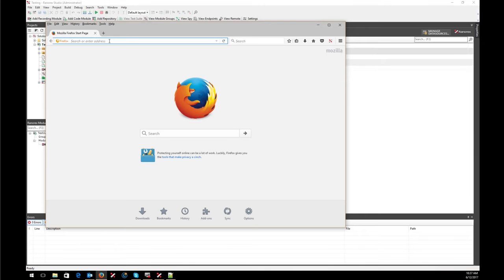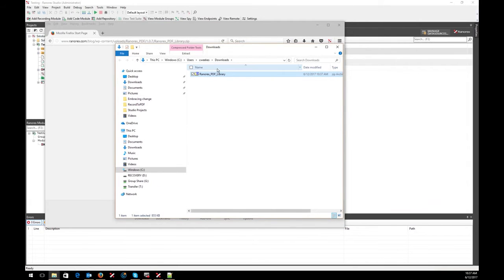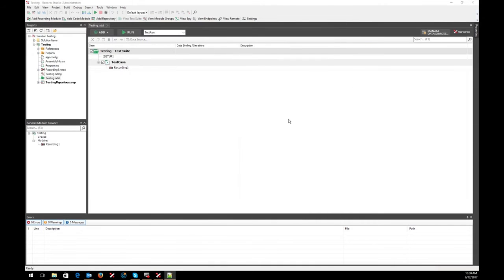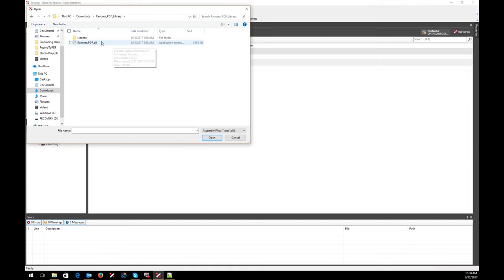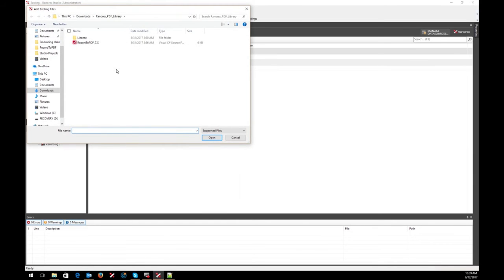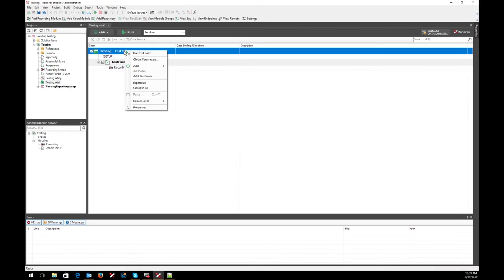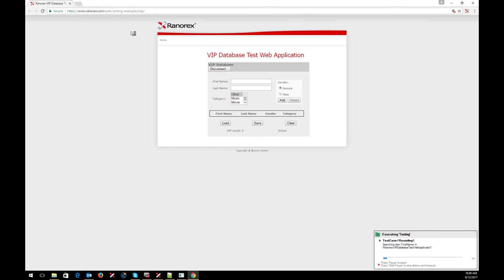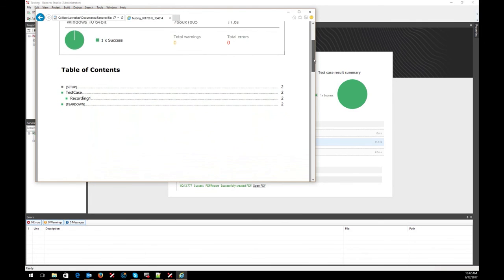Convert your Ranorex Studio Report to PDF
Watch this video to learn how you can convert Ranorex Studio test results to PDF.